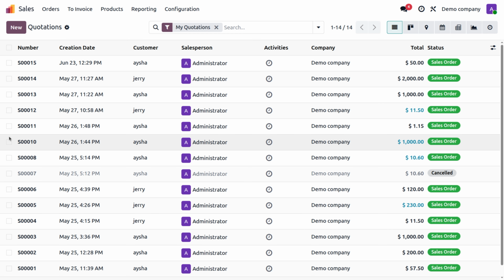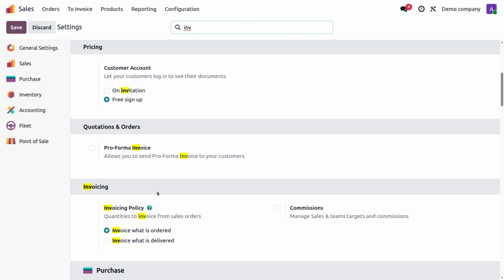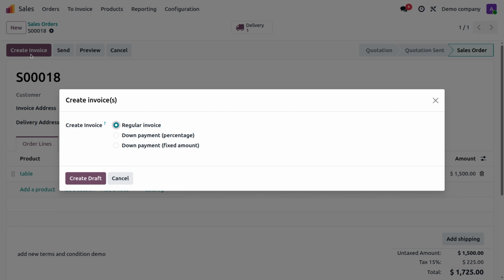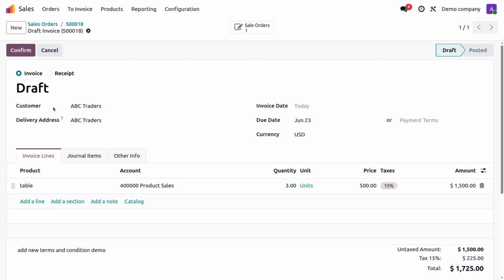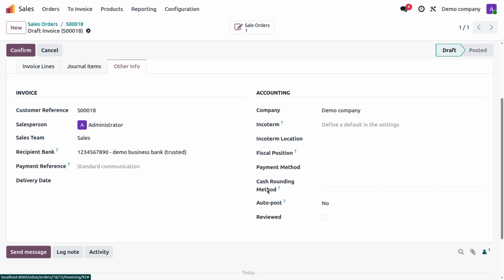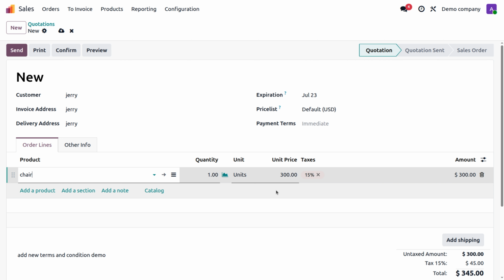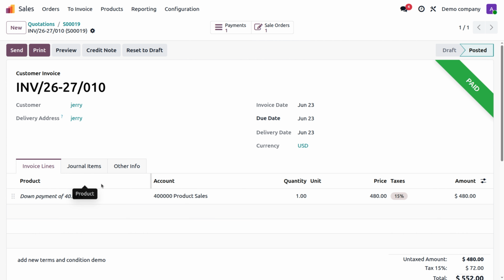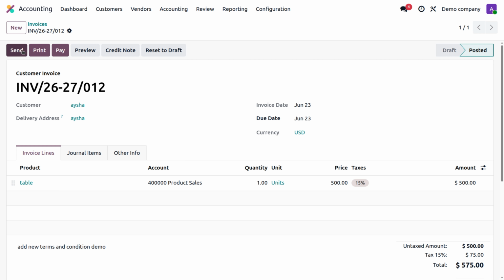Customer Invoices in Odoo 19 Enterprise | Odoo 19 Features & Tips | Odoo 19 Functional Tutorials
Learn how to create and manage Customer Invoices in Odoo 19 Enterprise with this step-by-step tutorial. In this video, we'll explore the complete invoicing workflow, from generating invoices from sales orders to validating, sending, and tracking customer payments.

Whether you're a business owner, accountant, or Odoo user, this guide will help you understand how Odoo streamlines the invoicing process and improves financial management.

📌 Topics Covered:

Creating customer invoices in Odoo 19
Invoice details and important fields
Generating invoices from sales orders
Confirming and posting invoices
Sending invoices to customers
Registering customer payments
Tracking invoice status
Managing invoice reports and records
By the end of this video, you'll have a clear understanding of how customer invoicing works in Odoo 19 Enterprise and how to efficiently manage your billing process.